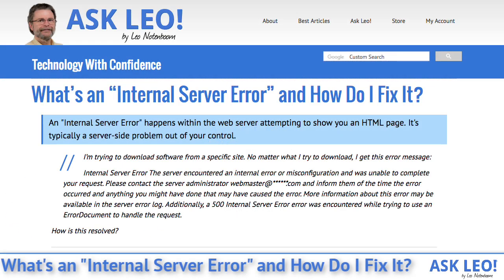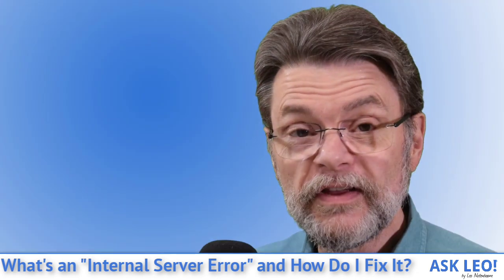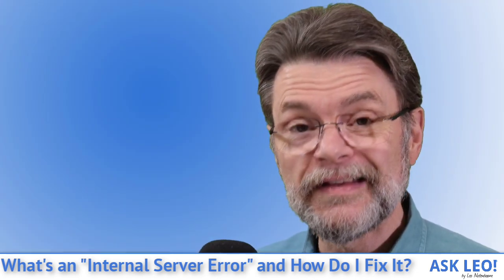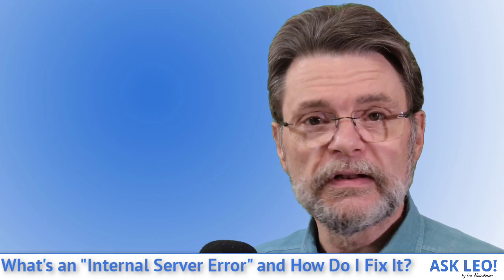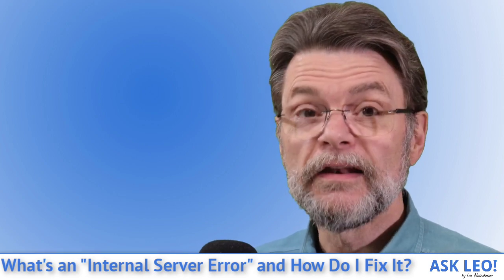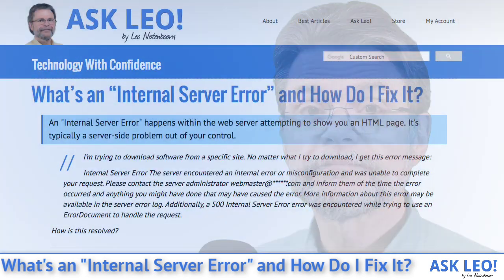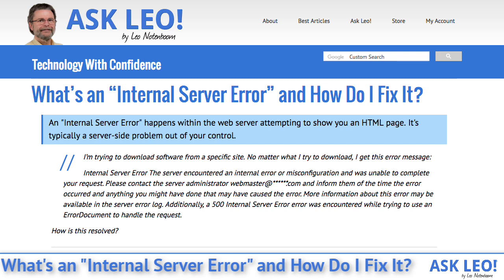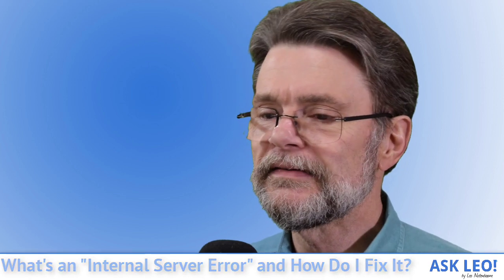What’s an “Internal Server Error” and how do I fix it?